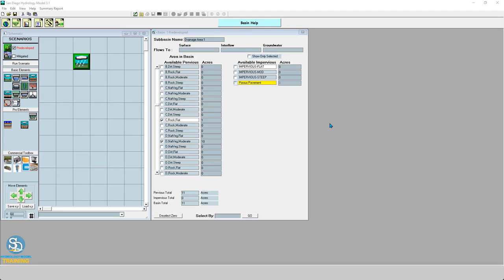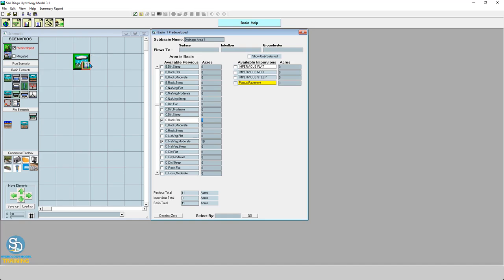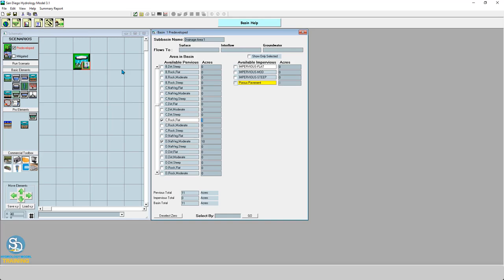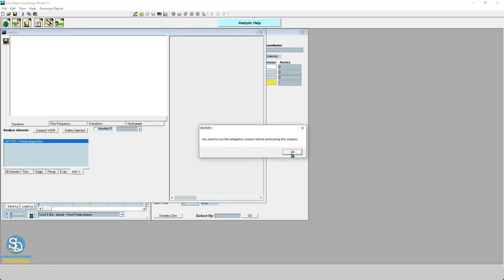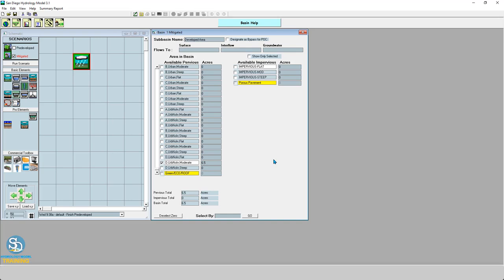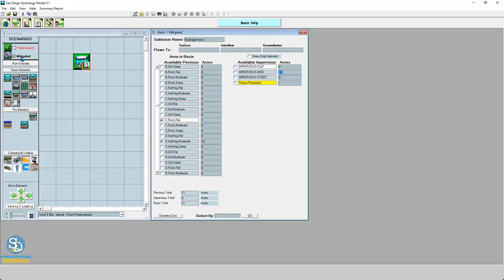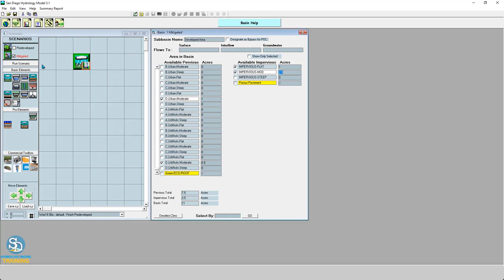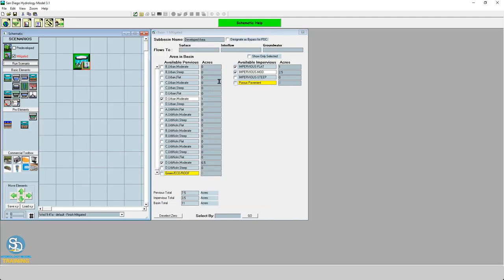SDHM Training | Course Teaser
Purchase the Training NOW!